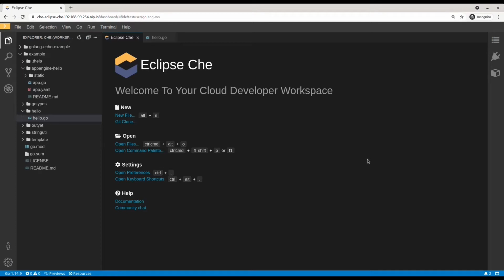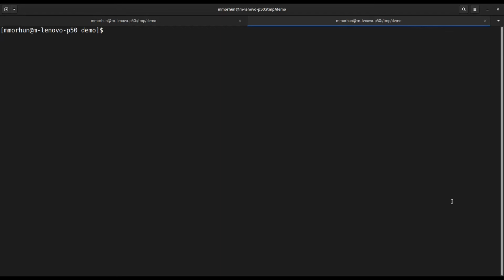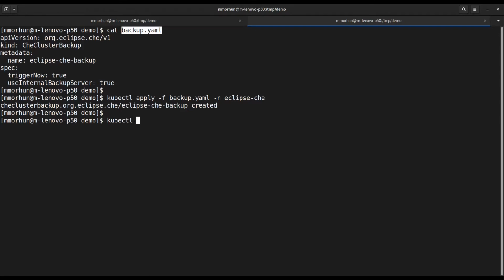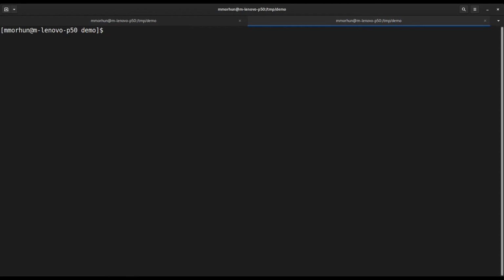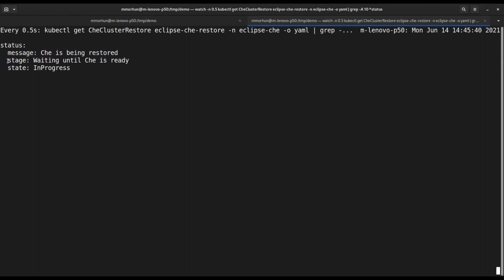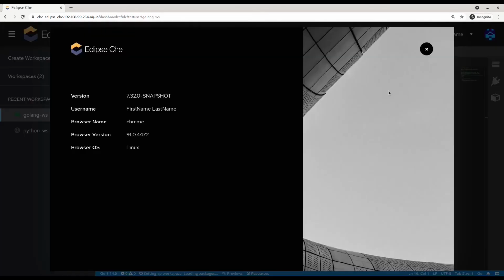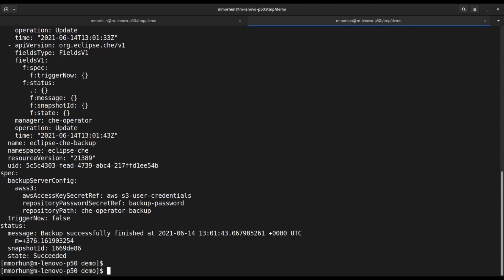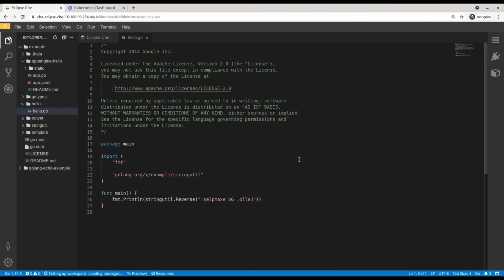Eclipse Che backup - restore demo (beta)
Demonstrates first iteration on backup-restore capabilities in Eclipse Che.
Please note, this is more a POC and actual configuration is a subject to change.
Some boring parts of the video were speed up.

Edit: format of backup and restore CRDs has changed. Now there is no triggerNow and in oeder to create new backup one needs to (re)create new CR.
Also, backup server configuration is moved into a separate CR and should be referenced from backup or restore CR.